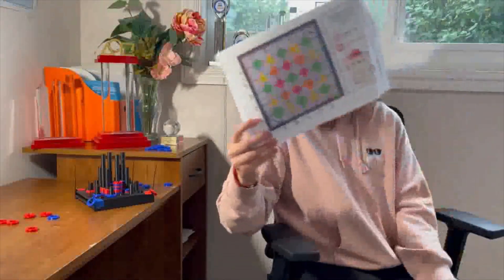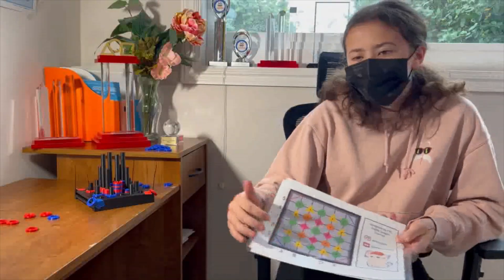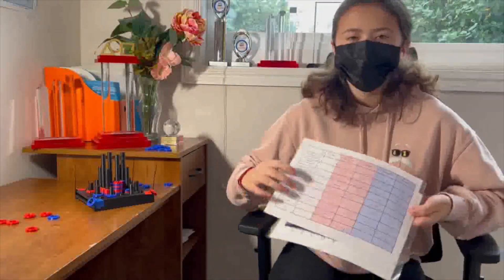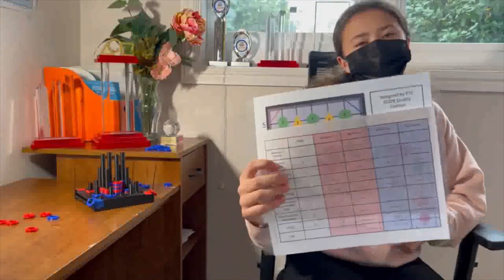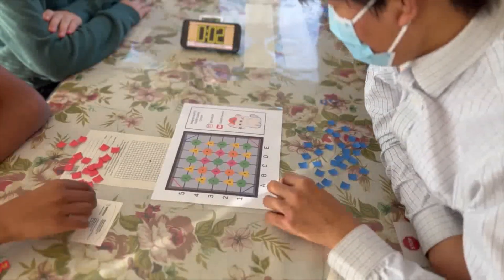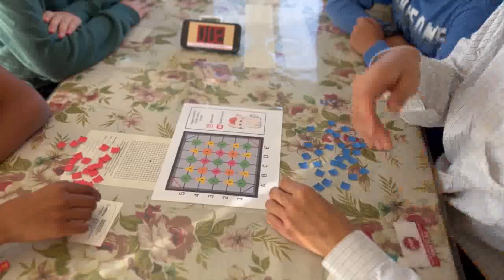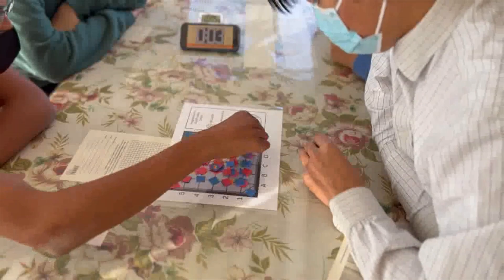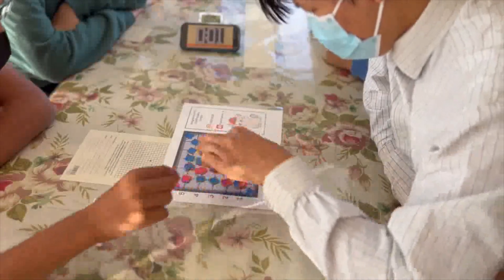so we made a 3d model and board game of this robotics game..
So we made a paper version and 3d model version of this year's FTC game, Power Play. Since strategy is such a big part of this year's game, we thought these models could help teams practice conserving cones, owning junctions, and making circuits.
Best, 21229 Quality Control.